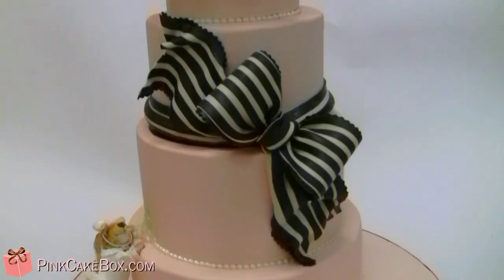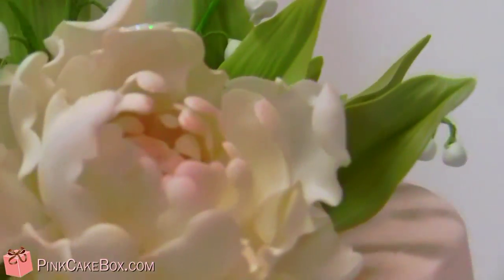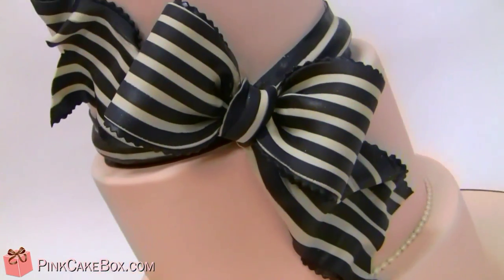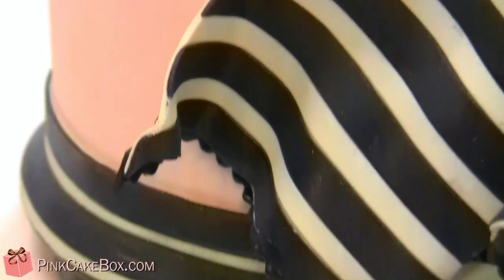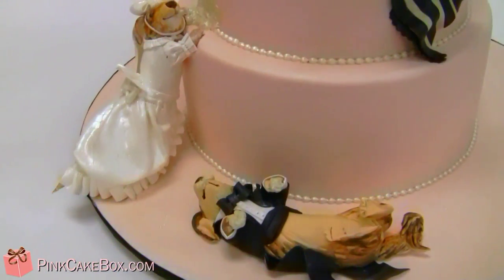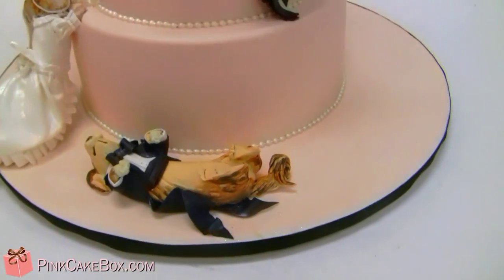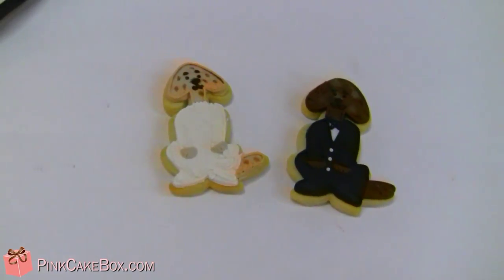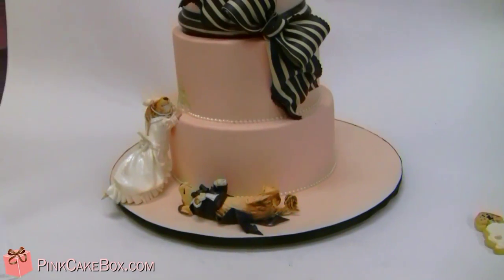Wedding Cake with a Twist!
**For those interesting in cake decorating please sign up to receive more information about our upcoming DVD release ** Thanks!

This four tier wedding cake is covered in blush fondant and includes an assortment of flowers including peonies in ivory/blush, anemones in white/blush with a black center, and lilly of the valley. Small ivory piped pearls highlight the base of each cake tier.